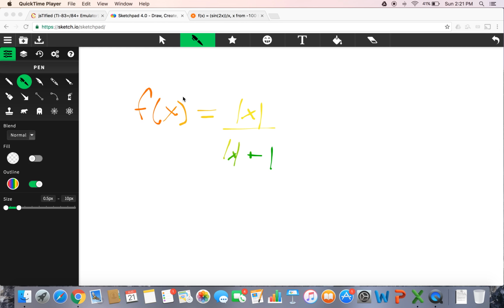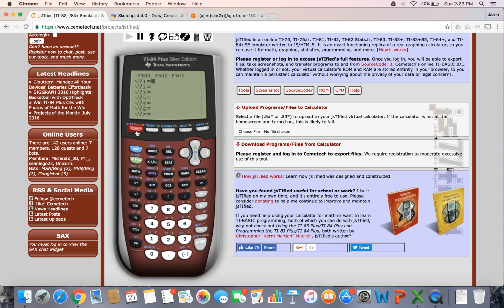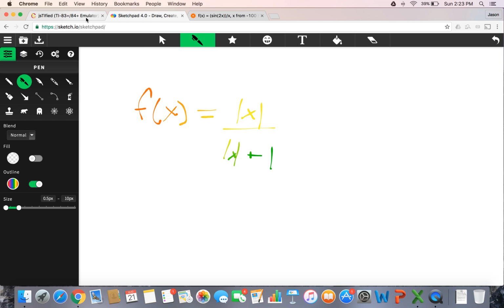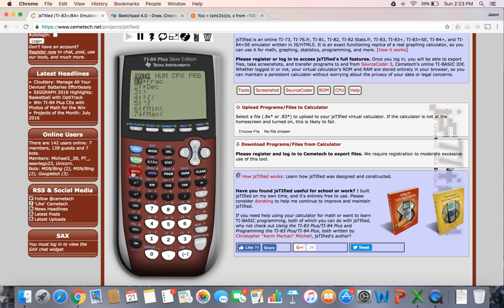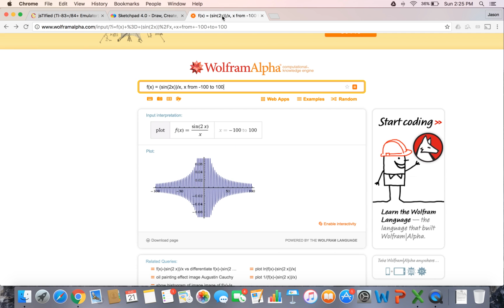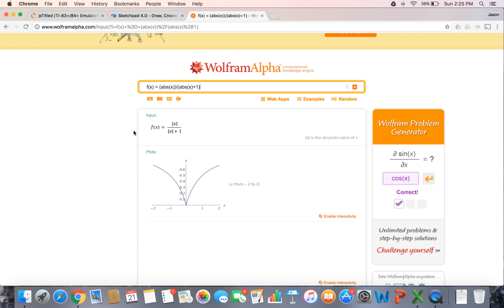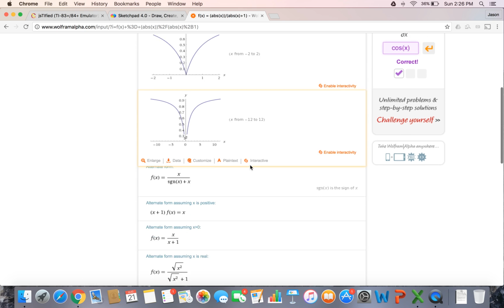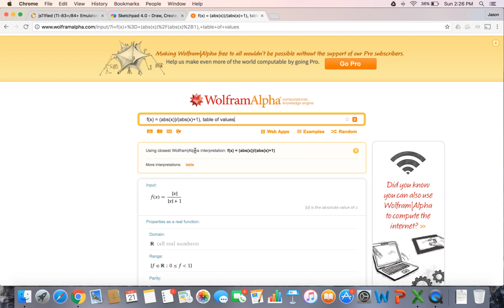Limits at infinity abs val function